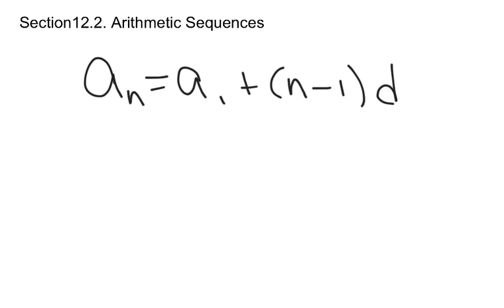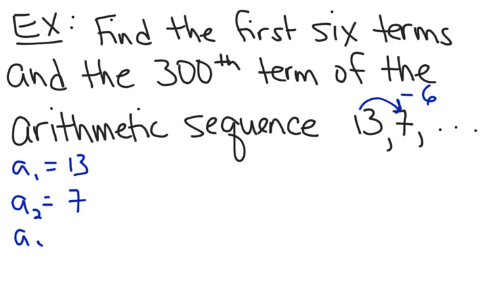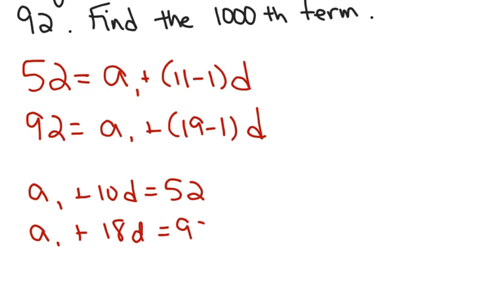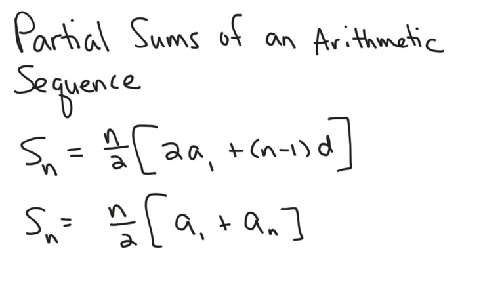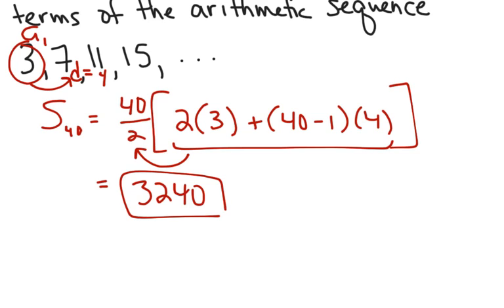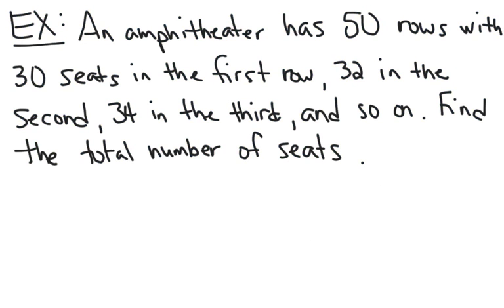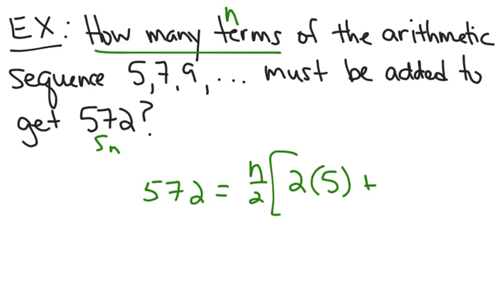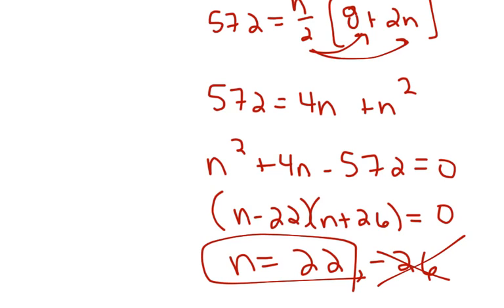12.2 Arithmetic Sequences